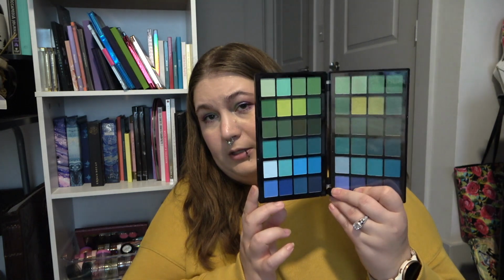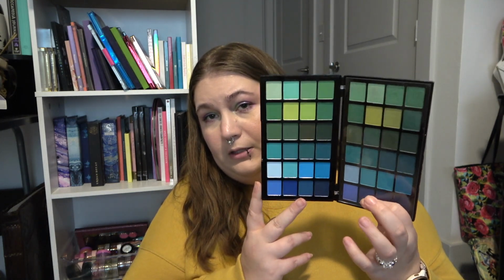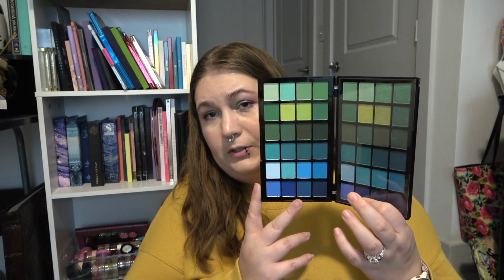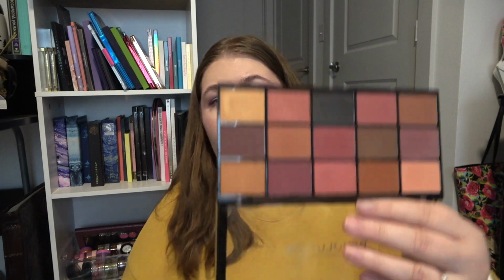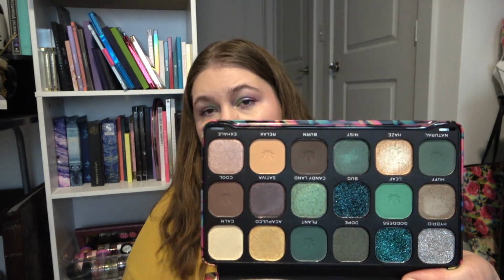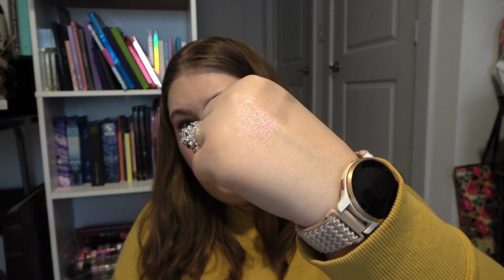Shop My Stash January & February 2023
Hey everyone!
welcome back for a new shop my stash video. I'll be lumping January and February together since January is nearly over. Feel free to let me know what products you'll be focusing on or have been focusing on recently. :)